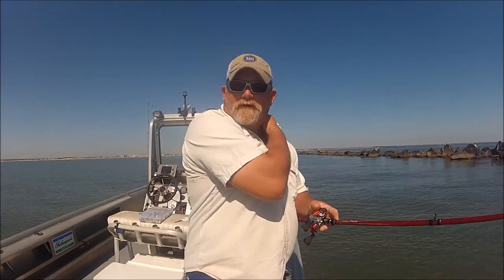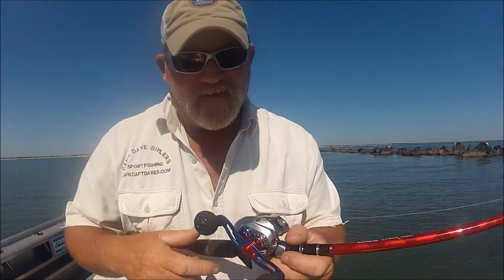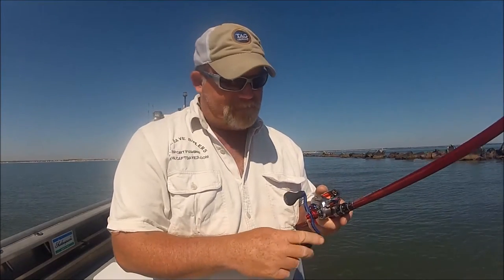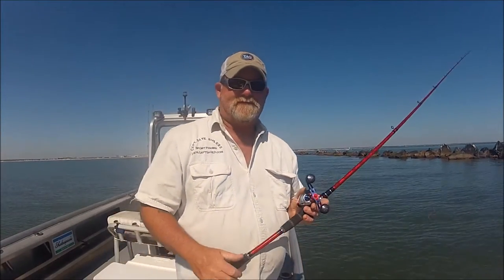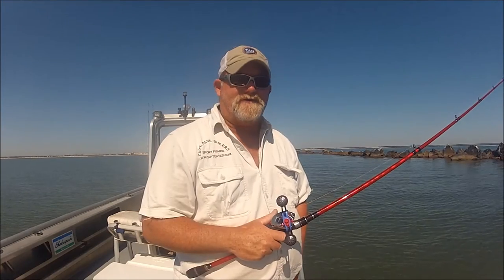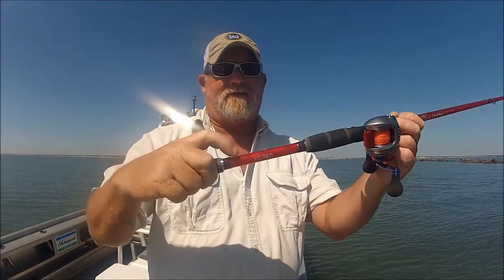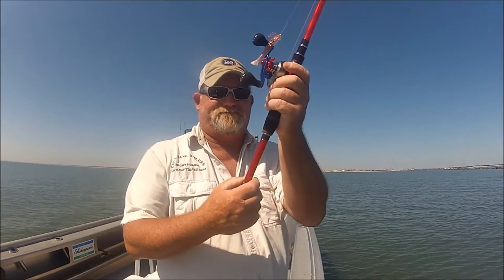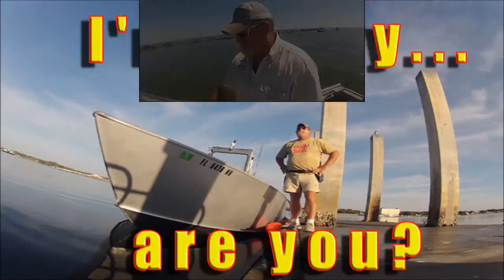Team Daiwa Zillion 100SHLA 7.1:1 & Phenix Rod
"DAIWA ZILLION TRICK OUT" - the most beautiful rod and reel combo I have ever owned.